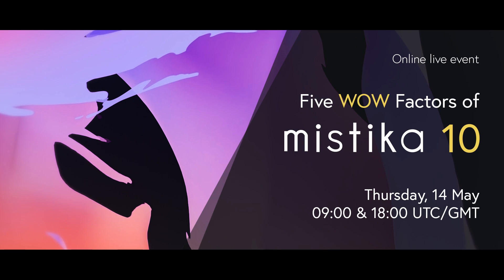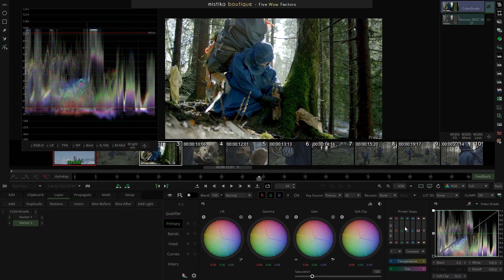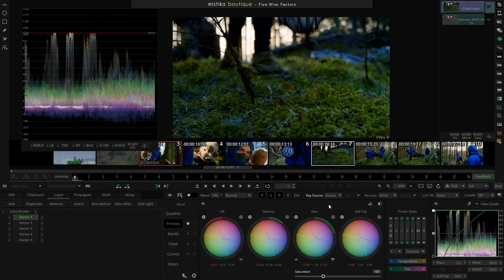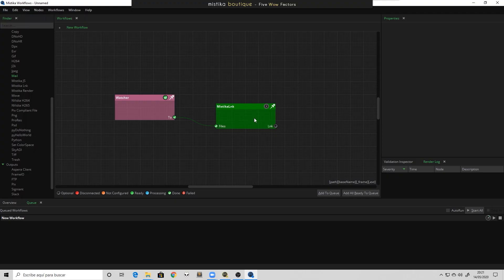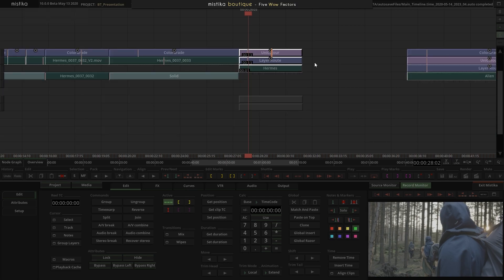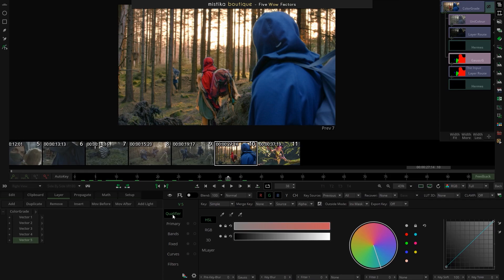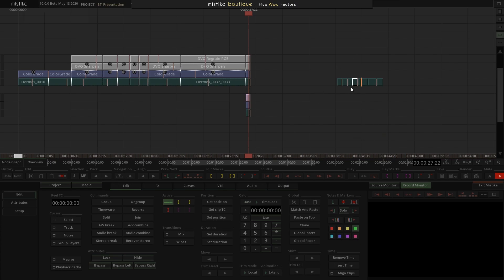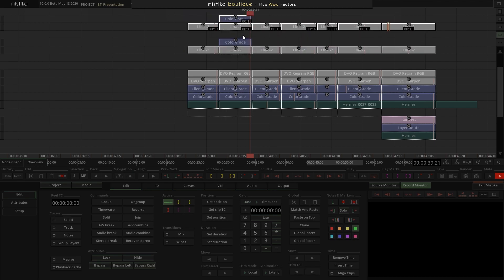Get to know the Five WOW Factors of Mistika 10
In this "Five WOW factors of Mistika 10" session, you will have a chance to delve deep into five amazing features that will boost the efficiency and productivity of your color-based pipeline and further expand workflow possibilities in Mistika Boutique and Ultima.

Five WOW Factors of Mistika 10

2:50 - 14:16 Powerful new Color GUI
Get greater control and achieve more finesse in your color-grading processes working with a brand new and redesigned curves panel, pivots, keyer and external mattes and qualifier.

14:16 - 36:17 Color grading with animated media
How to completely integrate VFX and color-grading processes with EXR multilayer.

36:17 - 41:05 DVO Tools for Mistika
Seamless integration of these world-class image processing tools which leverages the power and flexibility of Mistika Technology

41:05 - 43:54 Match & Paste feature to speed-up your workflow
Find out how you can simply re-conform, edit and copy all the color grading adjustments made into a new re-conformed edit with just a few simple clicks.

43:54 - 48:49 Versioning
Mistika’s unique History System allows you to save as many versions as you want in one simple click and recover them easily – without affecting the performance.